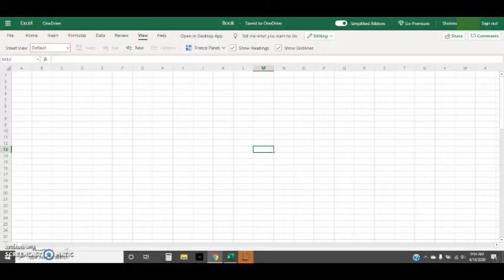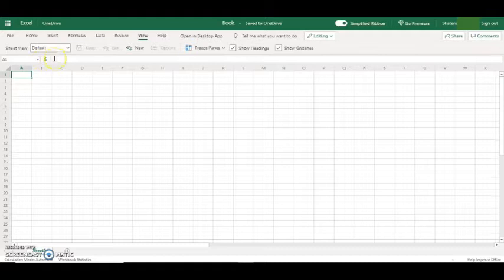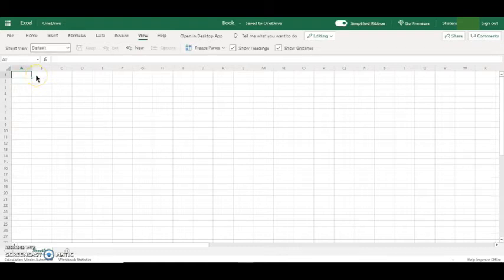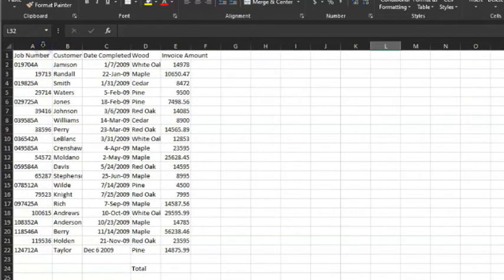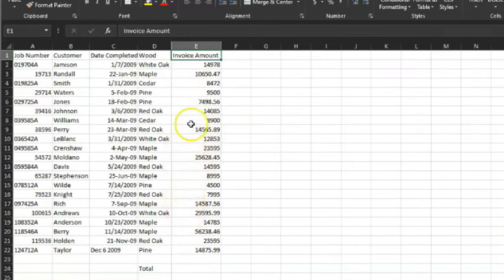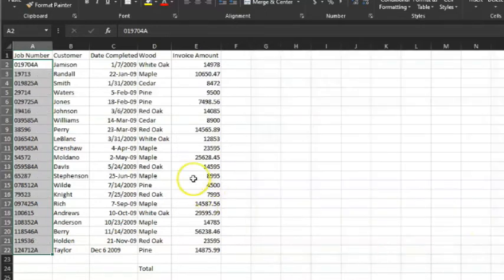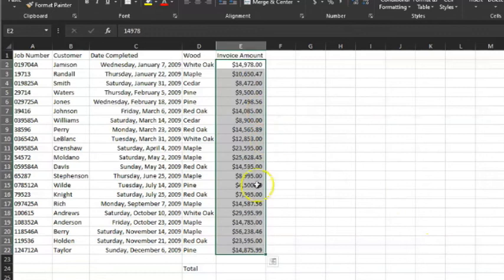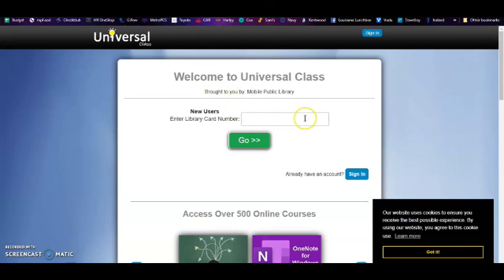Excel Basics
This video demonstrates basics of excel for beginners.